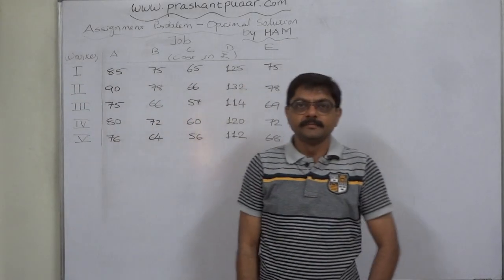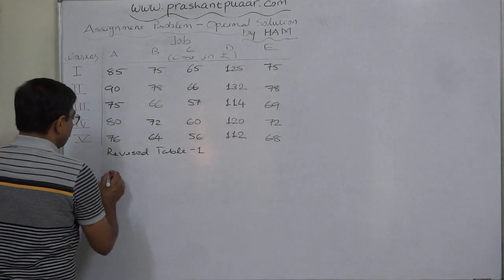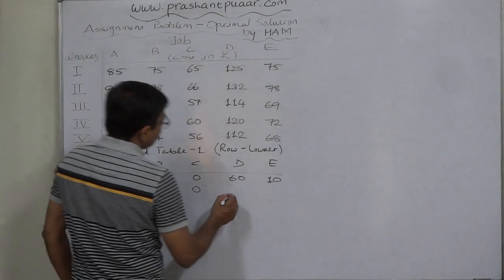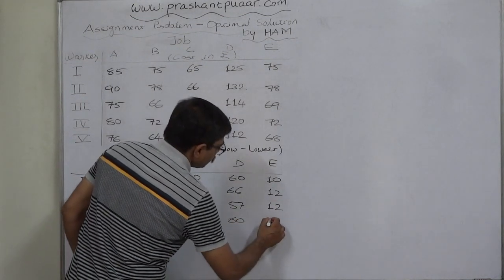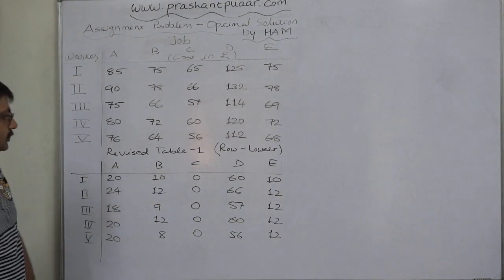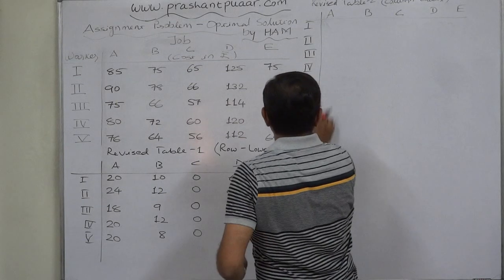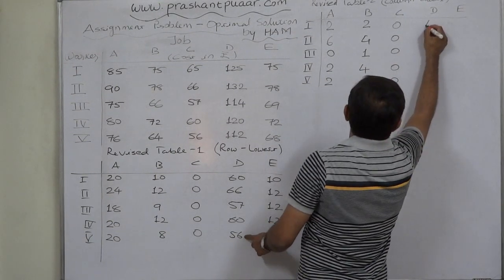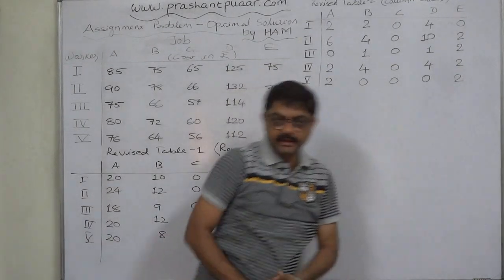Assignment Problem - 5 Hungarian Assignment Method - HAM - 3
Assignment Problem

Hungarian Assignment Method - HAM

Case with multiple optimal solutions.

Carefully study the example discussed in this lecture. It covers almost all the points of HAM. And, examinations point of view also this is a very important example.